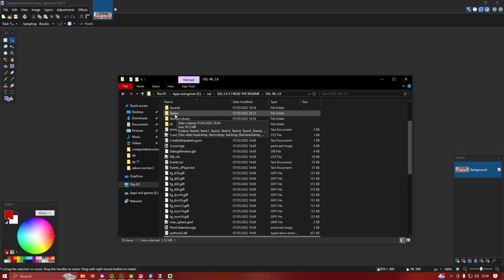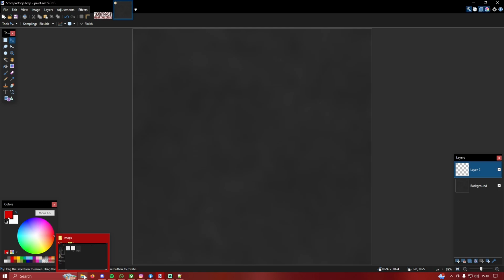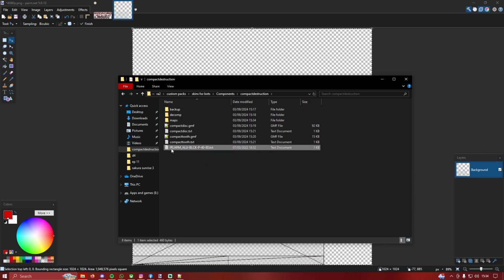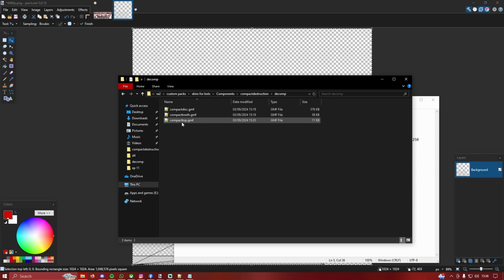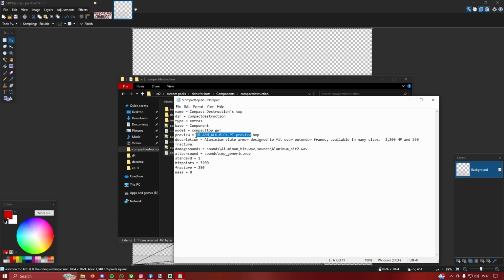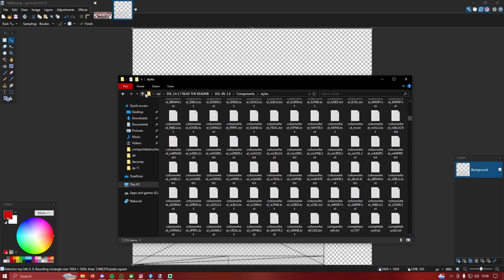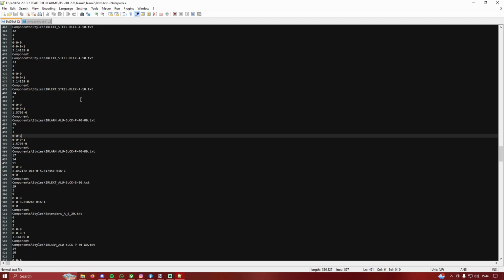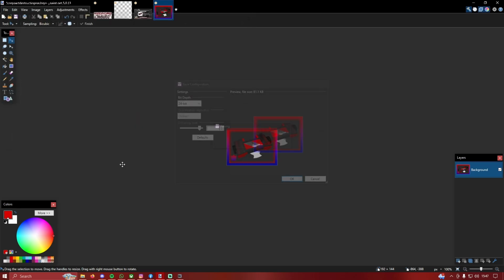Robot Arena 2 skinning tutorial - skinning parts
Here's how you skin parts in RA2.